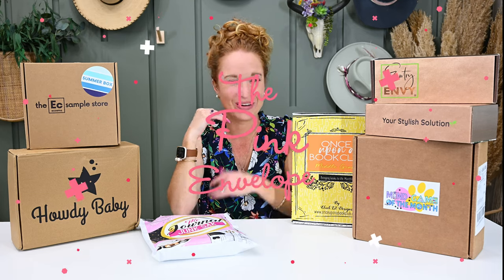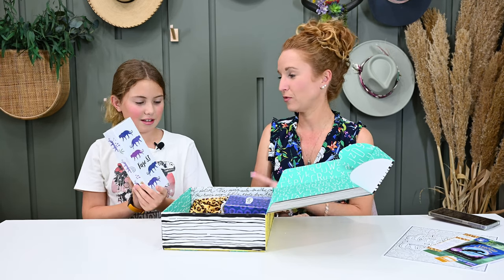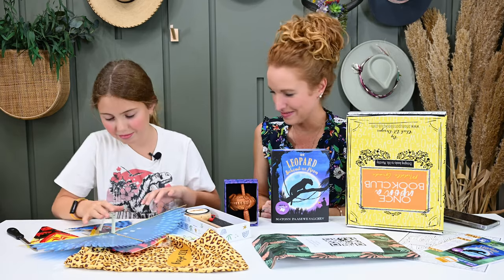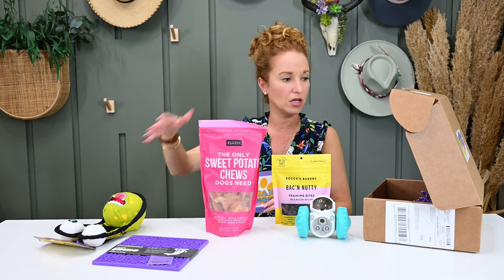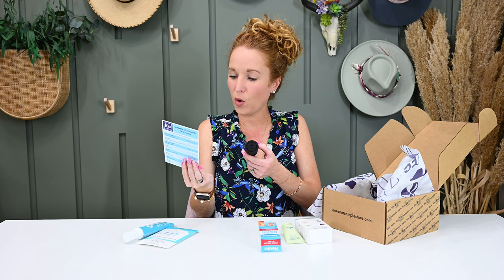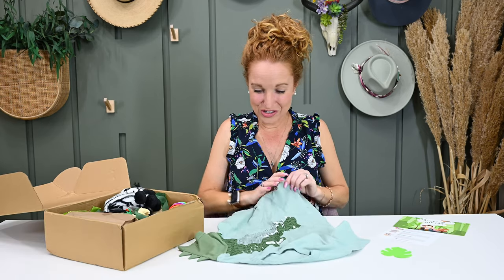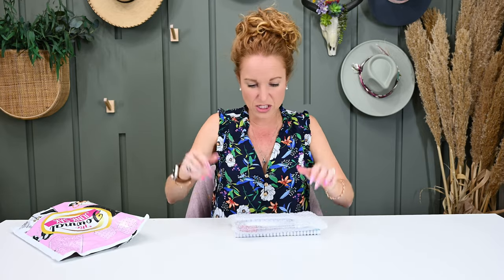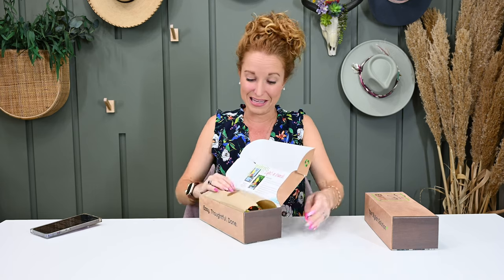August 2023 Subscription Boxes Monthly Haul | Is it Summer or Fall?!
Thank you to all the businesses below for sending us these boxes to share with you and sponsoring this video. Thank you for supporting our team!

00:00 Minutes & Welcome
00:52 Once Upon a Book Club Middle-Grade Box Unboxing
01:18 Once Upon a Book Club Coupon Code
07:50 Mind Game of the Month Unboxing
08:15 Mind Game of the Month Coupon Code
12:46 Eczema Sample Box Unboxing
13:10 Eczema Sample Box Coupon Code
17:24 Howdy Baby Box Unboxing
17:54 Howdy Baby Box Coupon Code
23:30 Journal Junk Sak Unboxing
23:50 Journal Junk Sak Coupon Code
26:00 Entry Envy Unboxing
26:23 Entry Envy Coupon Codes

1. Box Name: Once Upon a Book Club - Middle Grade
Frequency: Monthly
Price: $43.99
Shipping: Free US Shipping & they do ship Internationally (rates apply)
About: This kid's book subscription brings books to life by giving you gifts you can open as you read! Gifts are customized to the book, so you feel like you're a part of the story! The Middle-Grade box is for ages 7-12. This gender-neutral box is perfect for all young readers.

2. Box Name: Mind Game of the Month (Pawfect Pawties)
Frequency: Monthly
Price: $44.99
Shipping: Free US Shipping
About: The Mind Game of the Month is a researched-based subscription box designed to tire out your dog. Your pup will sniff, play and chew their way through the products in our box. They try to find innovative and durable products to include in their boxes. $1 is donated to a local animal shelter for each box sold.

3. Box Name: Eczema Sample Box - Summer Edition
Frequency: Quarterly
Price: $49,  c and they do offer pre-pay discounts
About: It is for individuals of all ages with sensitive skin and eczema to help them discover the products that their skin loves so they don't have to spend tons of money on full-sized products that don't work.

4. Box Name: Howdy Baby Box - July Deluxe Box
Frequency: Monthly
Price: $40 for Essentials Box and $60 for Deluxe Box
Shipping: $9 in the US
Coupon: PINK5 for $5 off your 1st box in a subscription
About: The Howdy Baby Box is a monthly mommy and me box featuring unique products for you & your child to explore together. Each box includes products for both moms and littles from independent brands and women-owned businesses. Age ranges from newborn to 6 years old.

5. Box Name: Journal Junk Sak
Frequency: Monthly
Price: $27.99 & they do offer prepay discounts
Shipping: Varies based on your location, they ship Worldwide
About: The Journal Junk Sak is your monthly dose of journaling fun delivered straight to your doorstep. Journaling is therapeutic and provides a safe space to express your thoughts and creativity. Each box contains journals, office supplies, stationery, and fun pamper products.

6. Box Name: Entry Envy
Frequency: Monthly
Price: Sign price range from $39 - $149 for the sign + Sign Decor kit - $29.99 for your monthly decor or $34.99 for your seasonal, and they do offer pre-pay discounts
Shipping: Free US
Coupon: PINK10: $10 off custom sign with purchase of a monthly subscription (total purchase price after discount $128.99)
PINK20: $20 off custom sign with a prepaid annual subscription and 2 months free. An $80 savings (total purchase price after discounts $388)
About: Custom signage for your home or office with monthly or quarterly faux floral refill decor kits to conveniently celebrate the holidays and season in style!

2313 Lockhill-Selma
Box 603